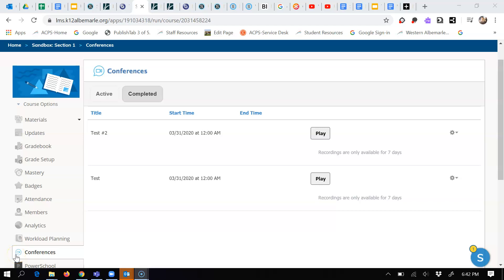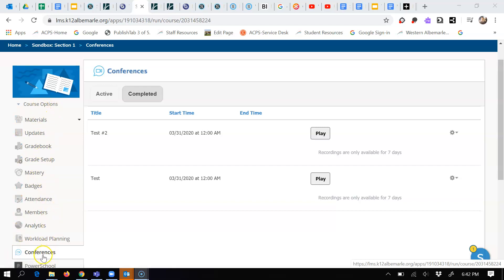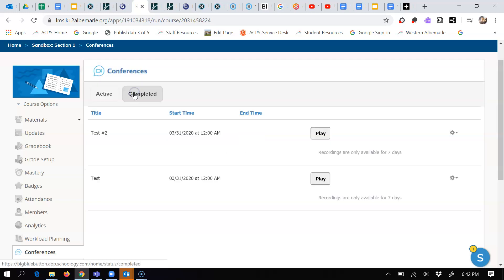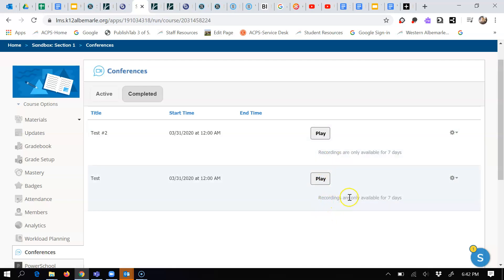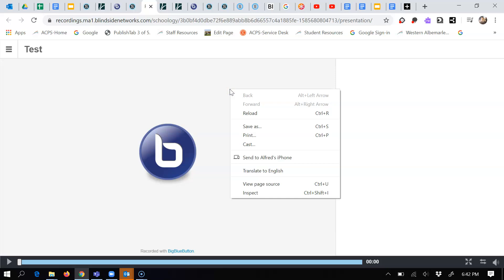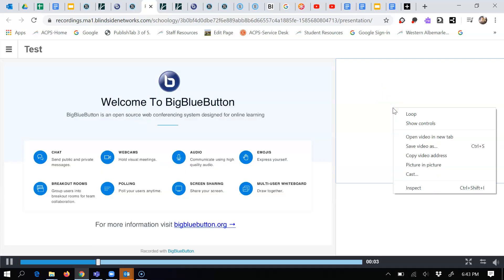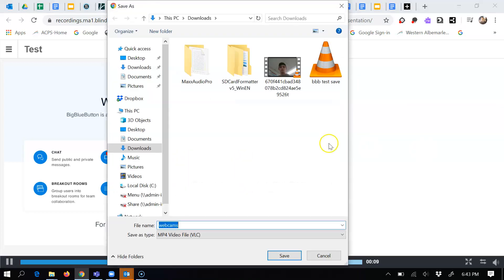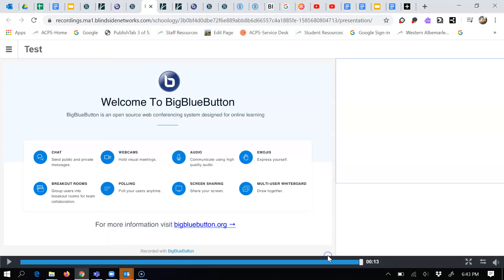Saving a Schoology or Canvas Conference file (only saves audio, not the screen cast)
Although the paid version allows you to save video and audio, here's how to at least save the audio from a Schoology or Canvas Conference recorded by Big Blue Button.  If your using Windows 10, take screen shots during your Conference using Windows-Shift-S or replay the video while recording it using your preferred screencasting software.  You can drop the screencast in a powerpoint or google slide along with the audio.